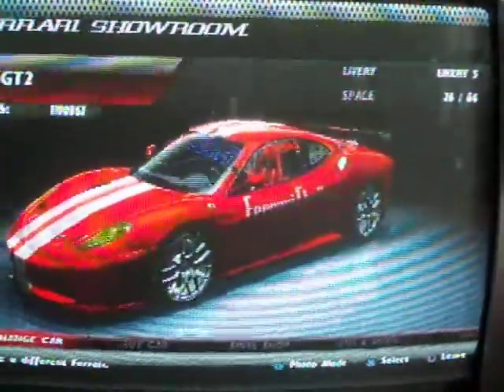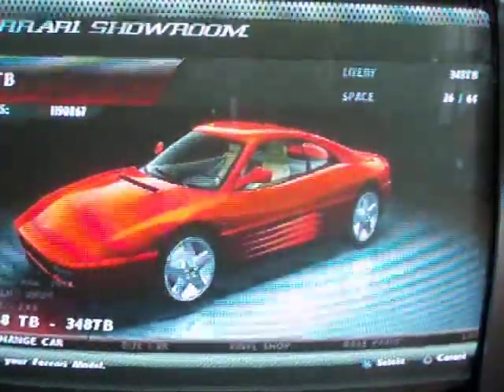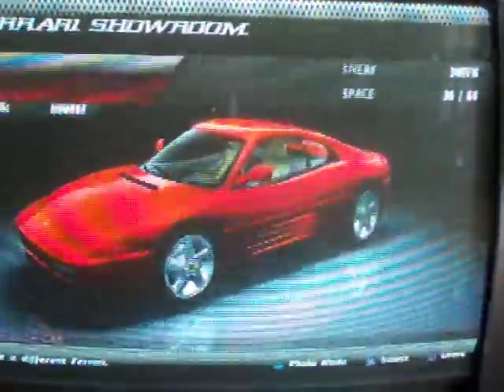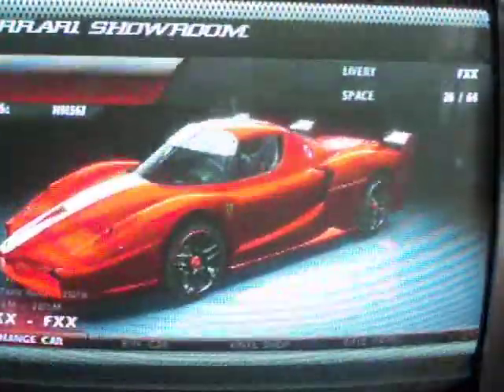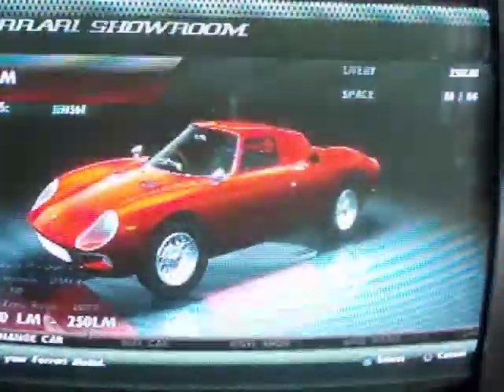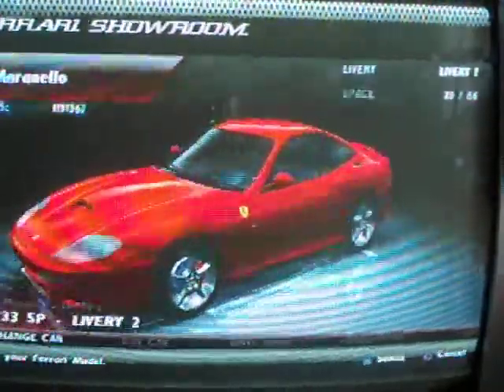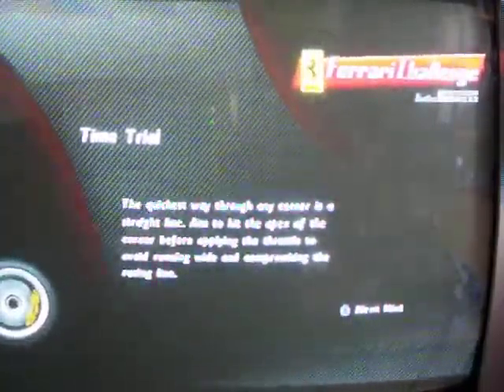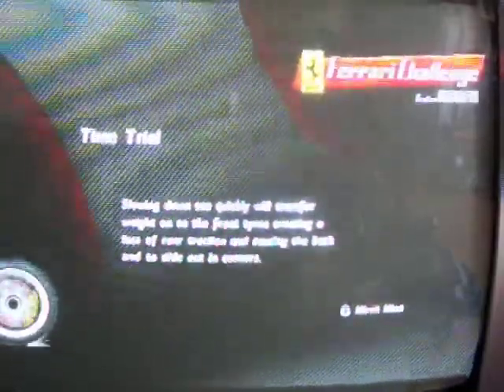Ferrari Challenge Special Part 2/6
Part 2: Watch Part 1 if you want to know what this is about, or just watch this and have no clue at all what it's about:P Well, I say no clue, but of course it's about Ferrari's. In this part I drive the FXX and in this part also Part 1 of my F333 SP review! Keep in tune with my account to see Part 3 arrive with part 2 of that review!! Enjoy this part!